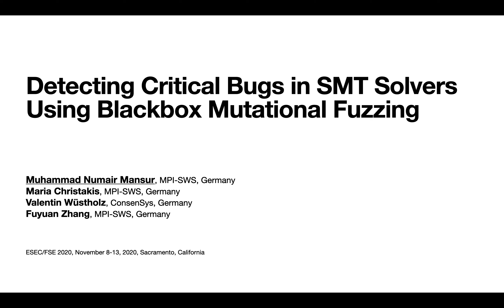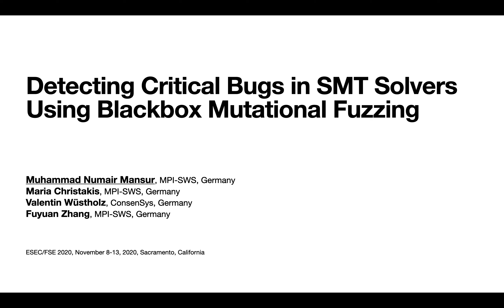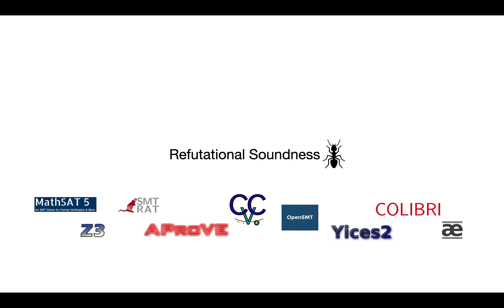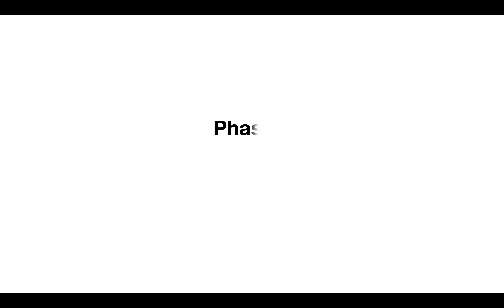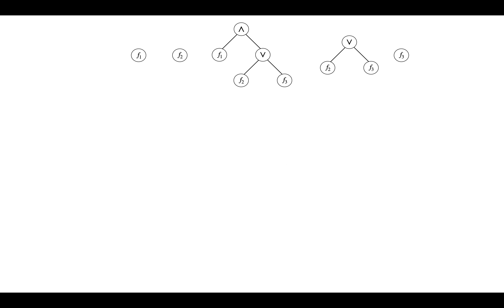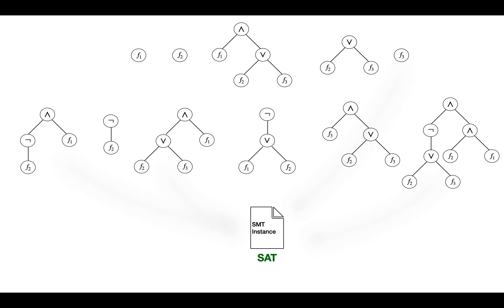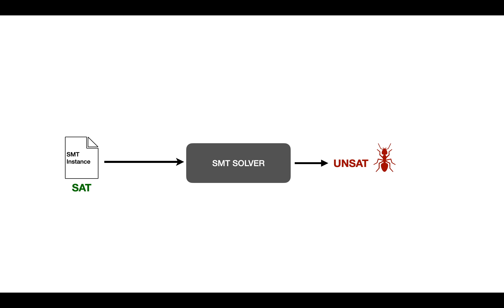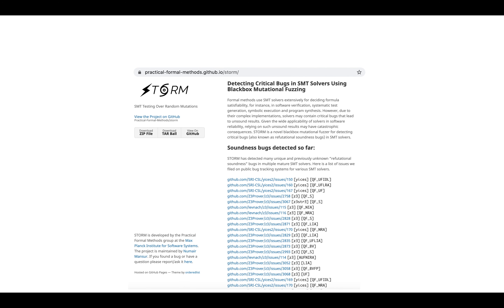Detecting Critical Bugs in SMT Solvers Using Blackbox Mutational Fuzzing (Teaser, ESEC/FSE 2020)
Muhammad Numair Mansur, Maria Christakis, Valentin Wüstholz, and Fuyuan Zhang
(MPI-SWS, Germany; MPI-SWS, Germany; ConsenSys, Germany; MPI-SWS, Germany)

Abstract: Formal methods use SMT solvers extensively for deciding formula satisfiability, for instance, in software verification, systematic test generation, and program synthesis. However, due to their complex implementations, solvers may contain critical bugs that lead to unsound results. Given the wide applicability of solvers in software reliability, relying on such unsound results may have detrimental consequences. In this paper, we present STORM, a novel blackbox mutational fuzzing technique for detecting critical bugs in SMT solvers. We run our fuzzer on seven mature solvers and find 29 previously unknown critical bugs. STORM is already being used in testing new features of popular solvers before deployment.

Submitted to the conference by Muhammad Numair Mansur on 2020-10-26